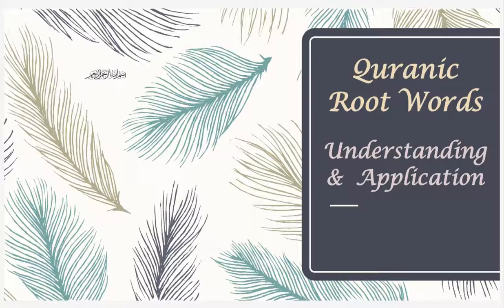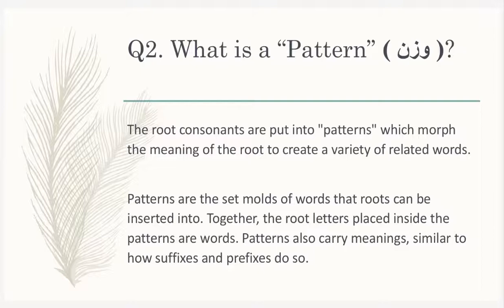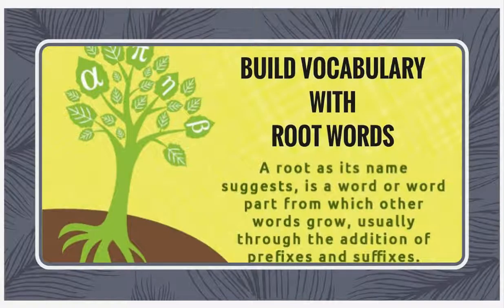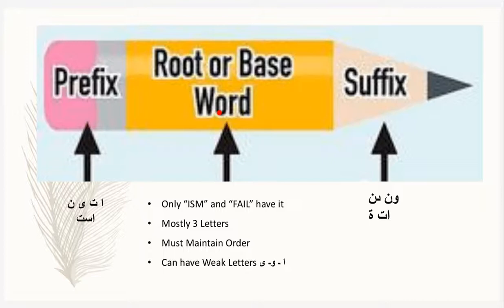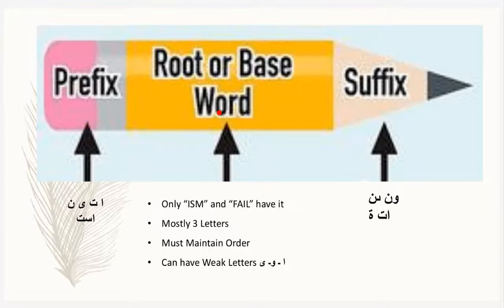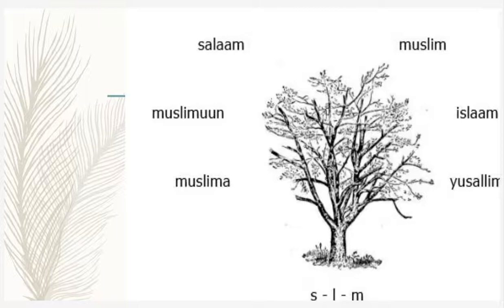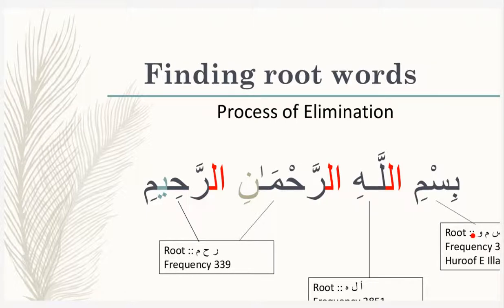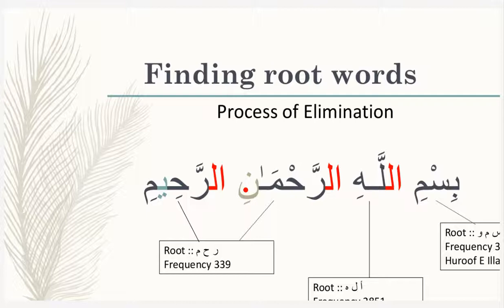Gems of Quran - Day 2 - Root Words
Gems of Quran - What are root words? How are words formed? How are the words broken down.